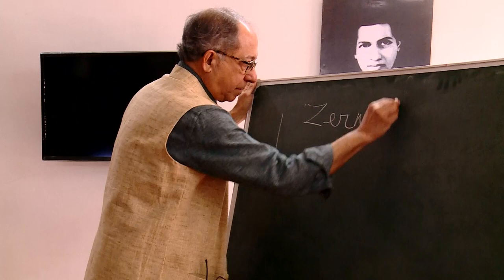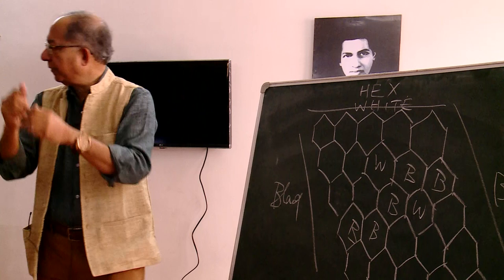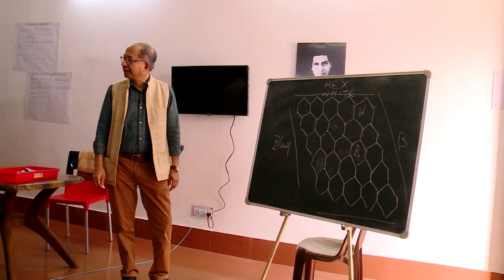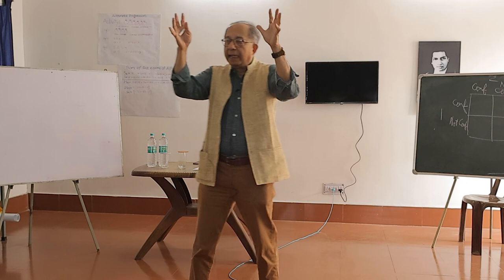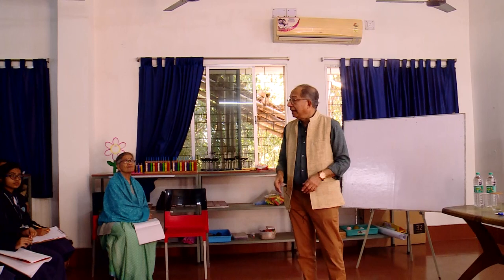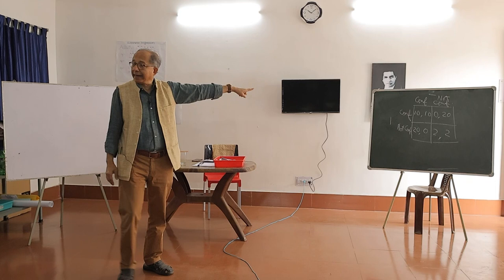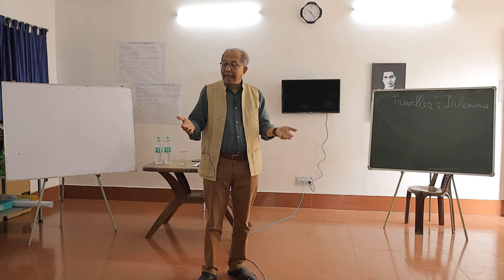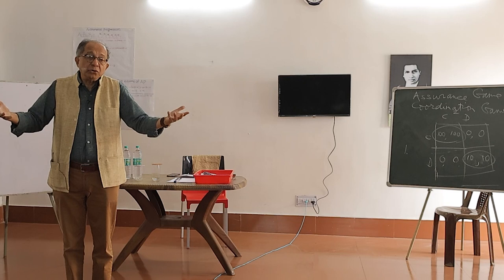Game theory with class 9 and 10 students at Filix School by Prof Kaushik Basu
Prof. Kaushik Basu, an economist revered by the world of academia, is not unknown to the children of Filix School of Education. In this uncut video, Prof. Basu is with the students of class 10.